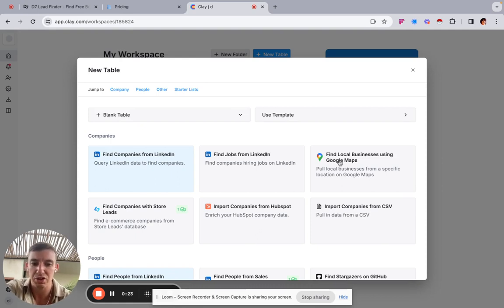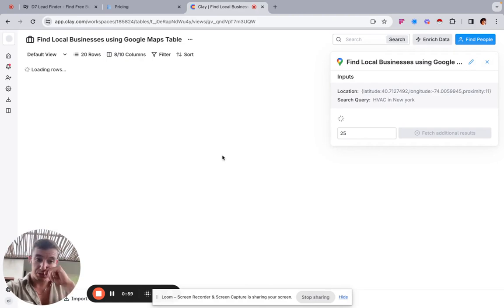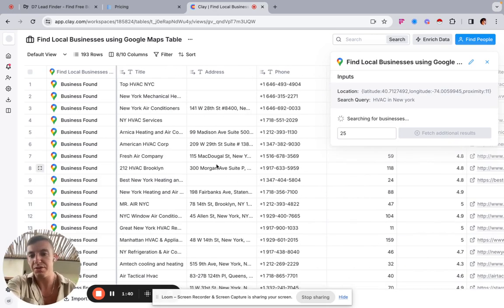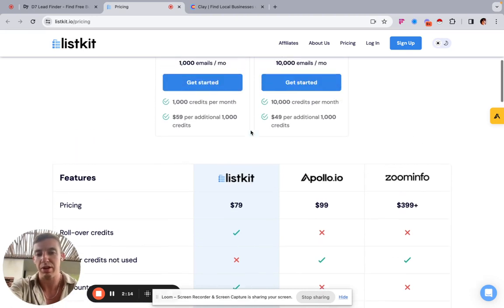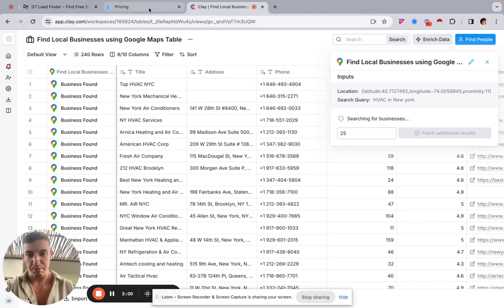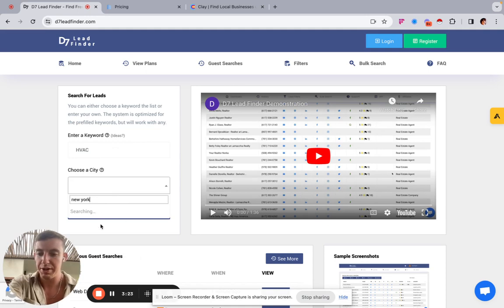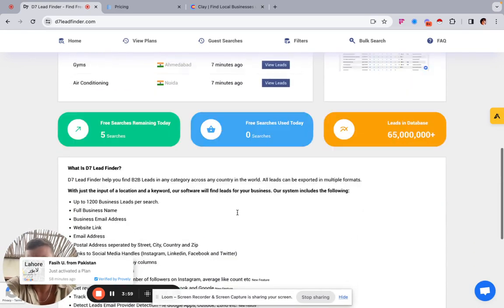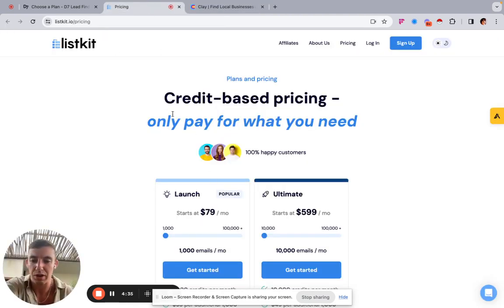3 Quick Ways to Build Lead Lists for Local Businesses